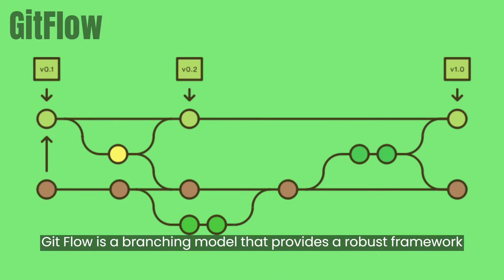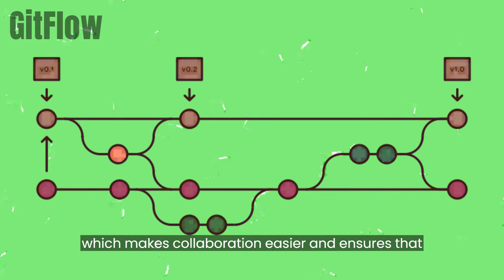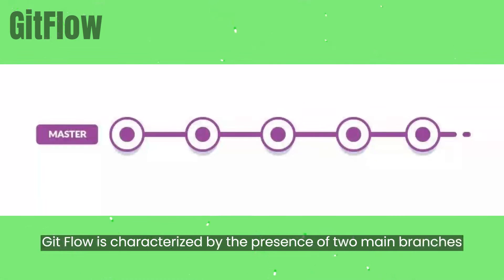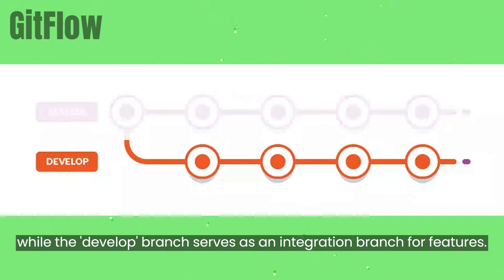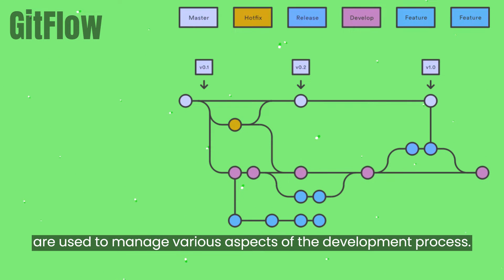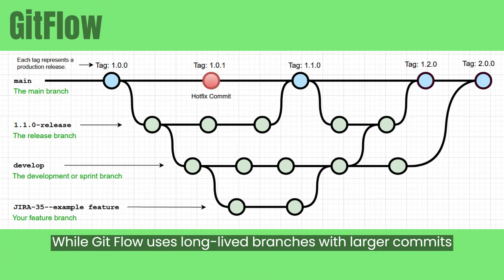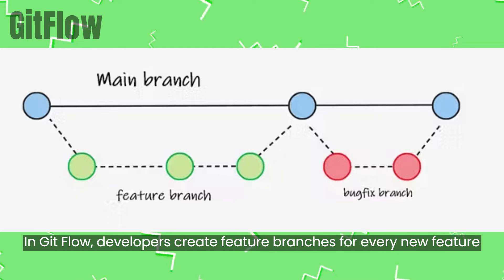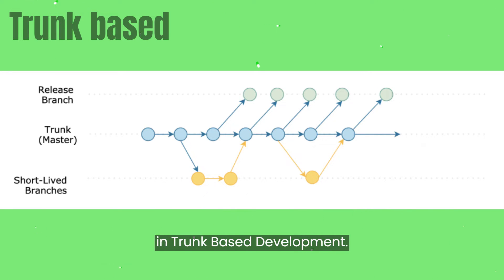Git Flow vs. Trunk Based Development: Which One Will Revolutionize Your Coding Life?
Discover the essentials of Git Flow, a widely-used branching model that's reshaping the landscape of software development. In this comprehensive guide, we'll unravel the intricacies of Git Flow, contrast it with Trunk Based Development, and show you how each method can be tailored to suit your unique project needs. Whether you're navigating the complexities of large-scale projects or embracing the simplicity of continuous integration, this video offers valuable insights into both approaches. Join us as we demystify these powerful tools and learn how to apply them effectively in your own development workflow.